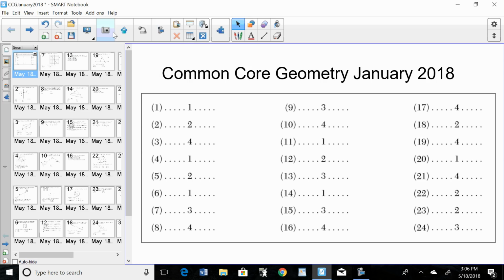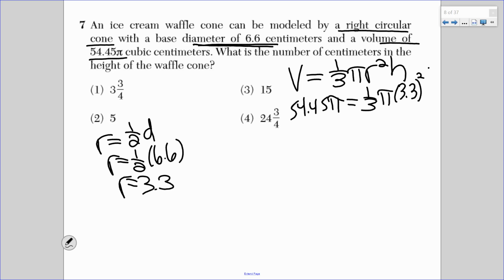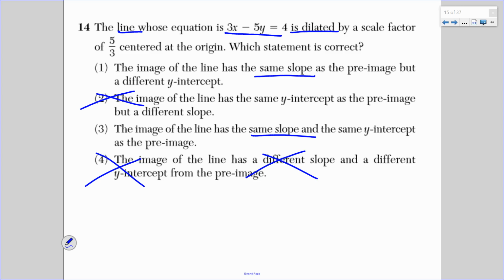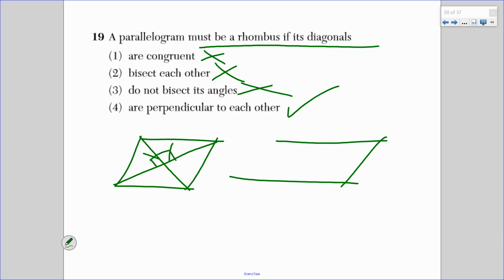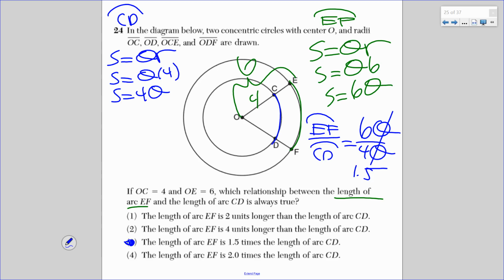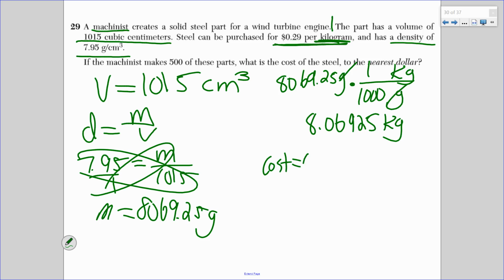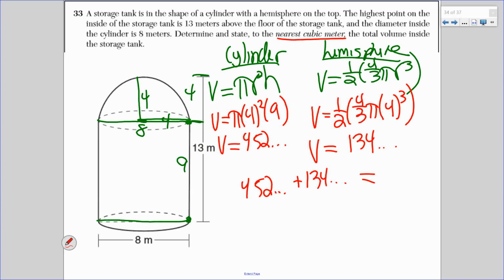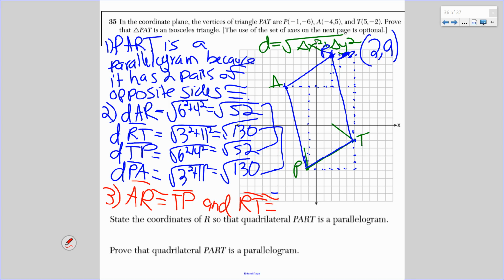Common Core Geometry Regents Exam January 2018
Private tutoring available in Nassau and Suffolk County